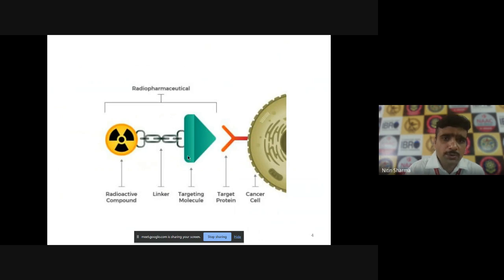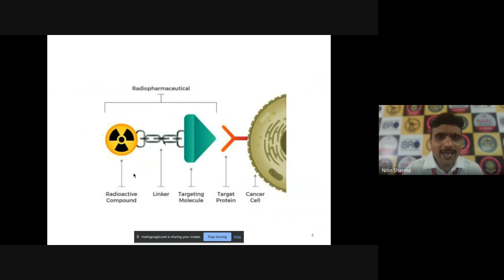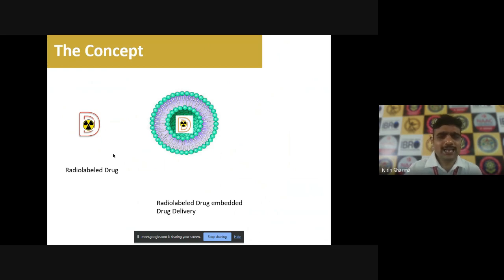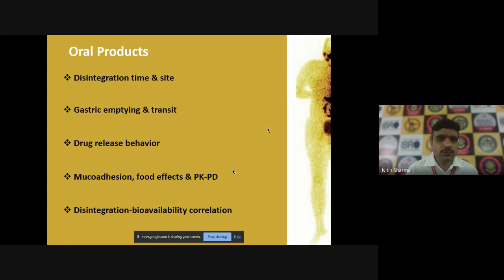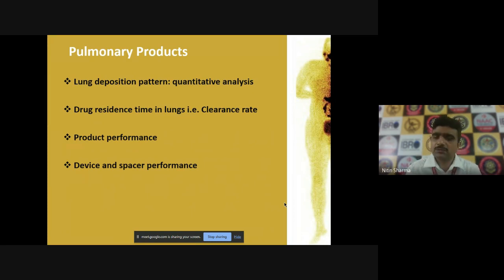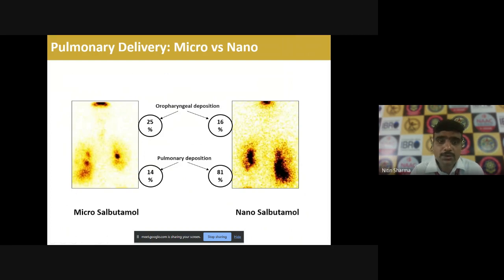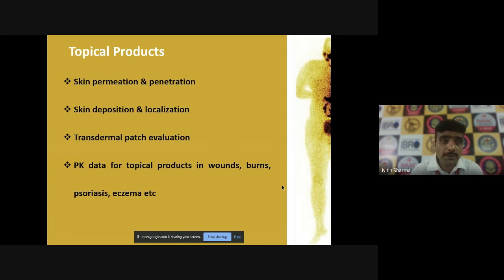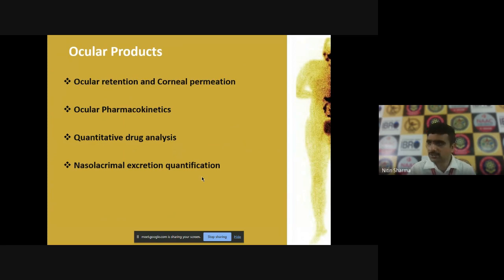Radiopharmaceuticals in Product Development"Speaker: Prof. (Dr.) Nitin Sharma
ISFCP Dialogue Series Under the Aegis of IQAC-IIC
"Radiopharmaceuticals in Product Development"
Speaker: Prof. (Dr.) Nitin Sharma